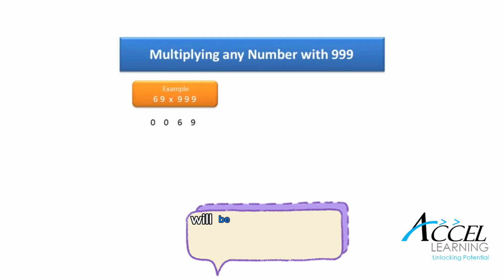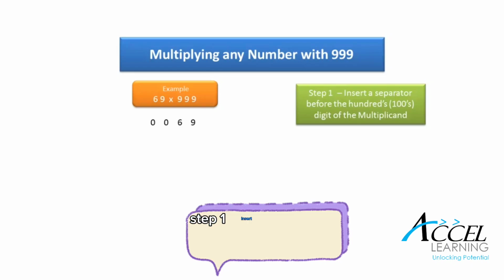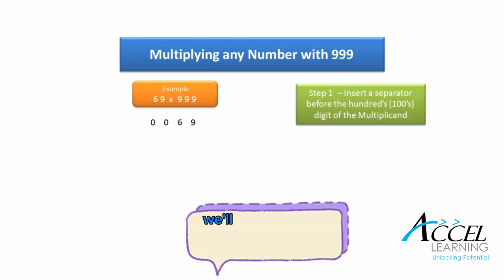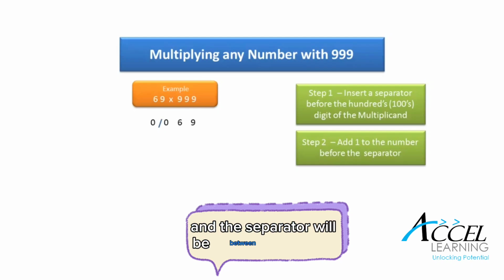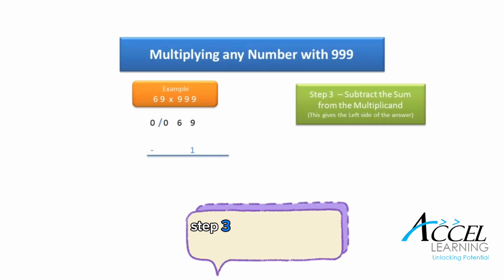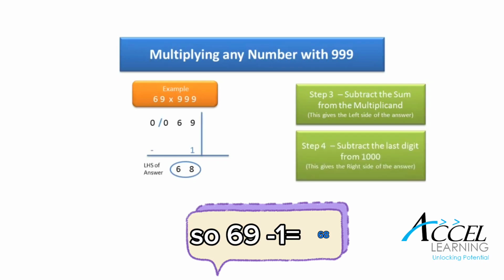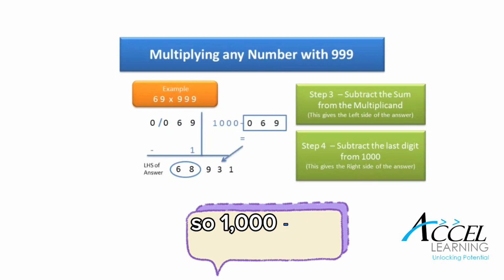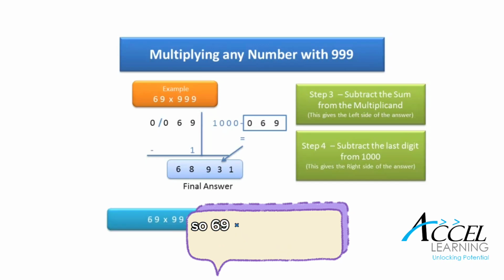SPEED MATH: Multiplying any Number with 999